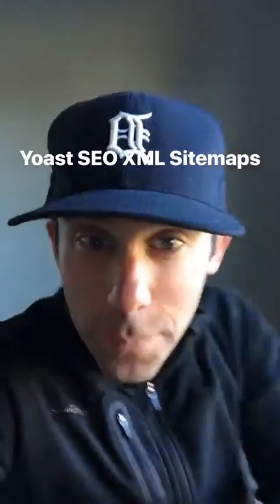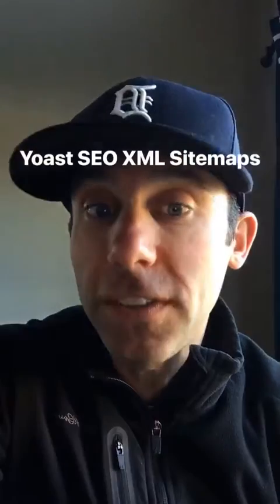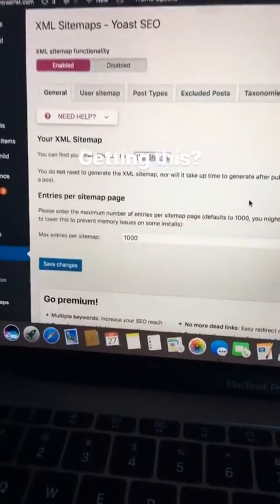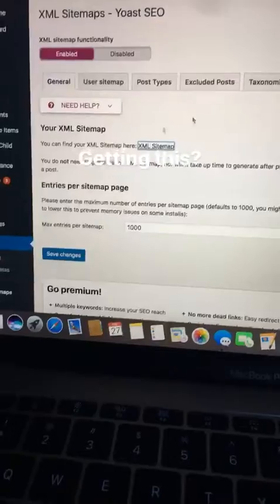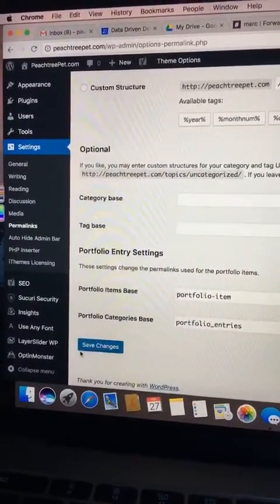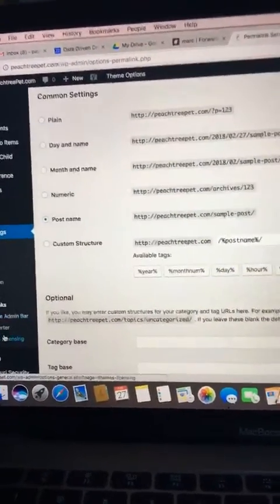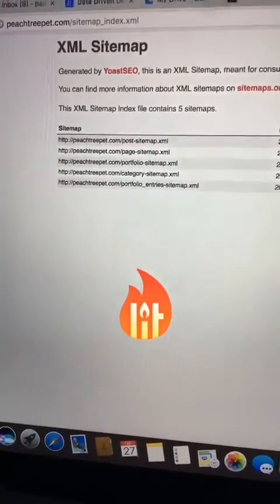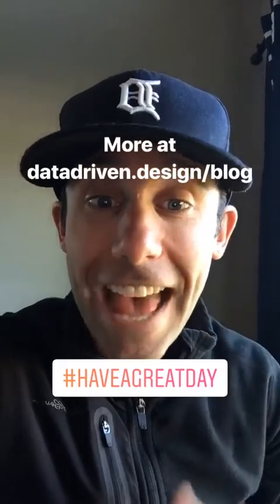How To Fix Wordpress Yoast SEO XML Sitemap Error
I know if you have a Wordpress site, you likely use a plug-in called Yoast SEO to fill out your metadata, create your sitemaps and submit them to Google via Search Console and Bing via Webmasters, right? :)

Every once in a while you'll get a 404 error when trying to create your sitemap. Here's how to fix it. It's ridiculously simple and you may have never known without this tip. :)